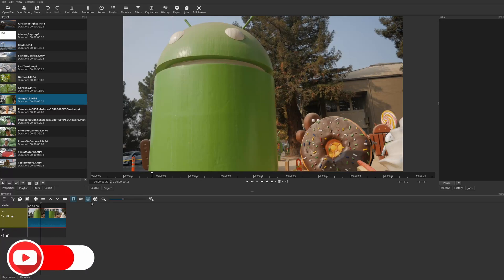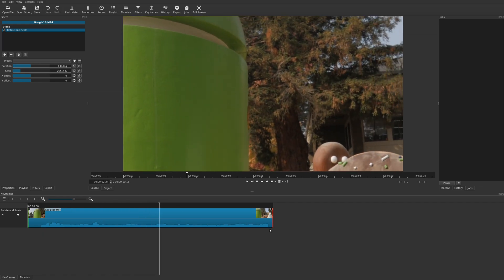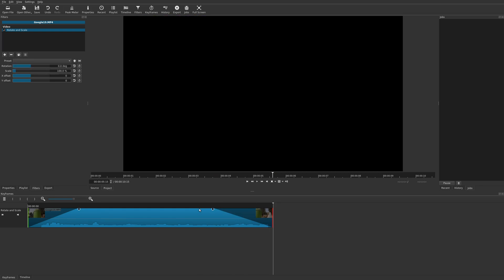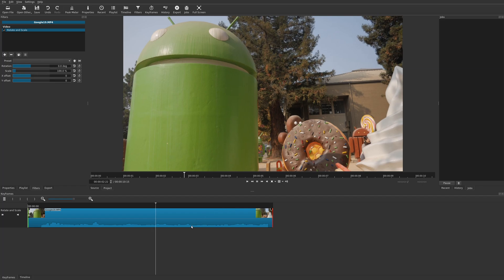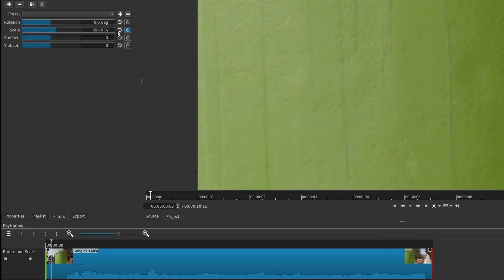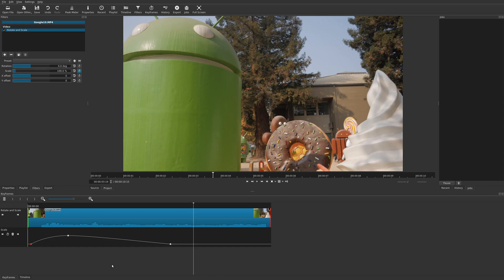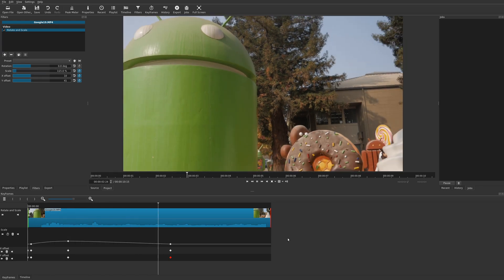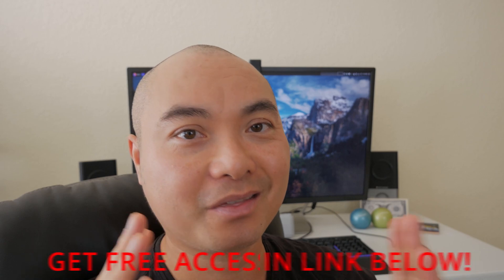Shotcut Smooth Zoom In and Out (Dynamic Zoom Effect) | Shotcut Tutorial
Learn How To Do Shotcut Smooth Zoom In And Out Effects Quickly!